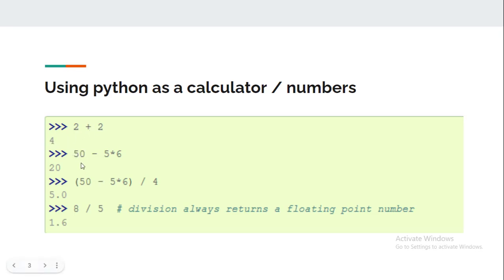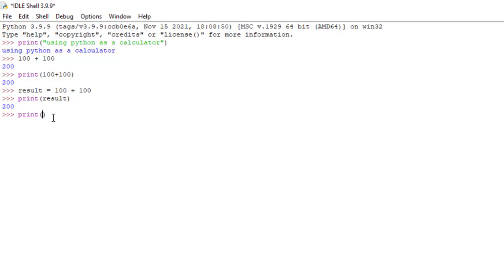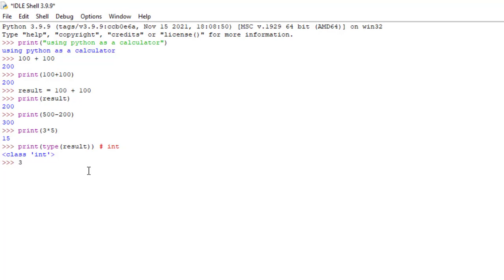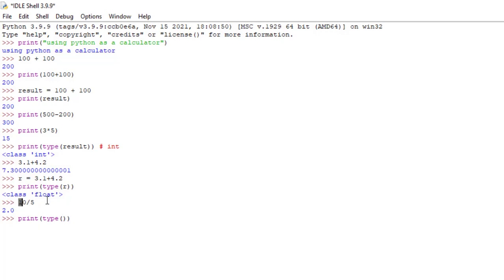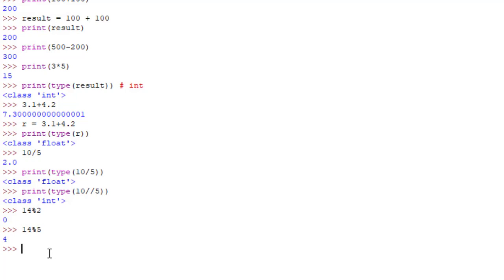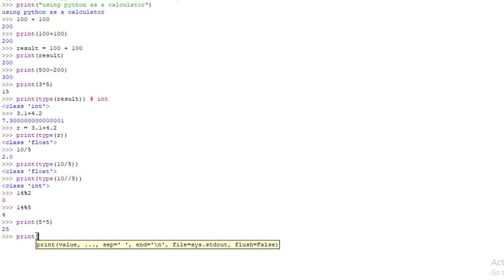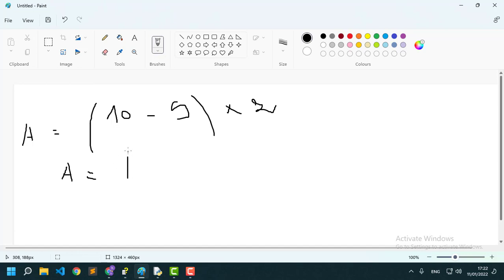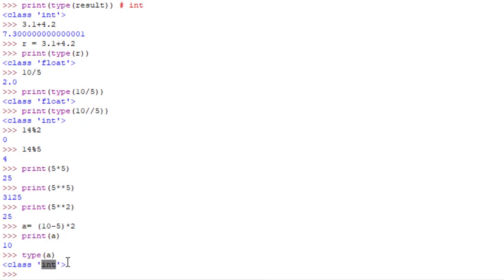Learn Python #5 Numbers in Python (Using Python as a Calculator)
In this Python Beginner Tutorial, we will begin learning about integers and floats.